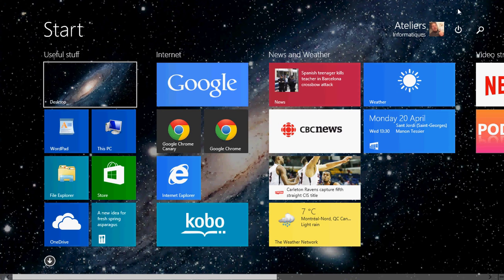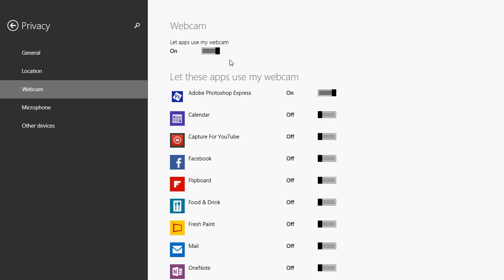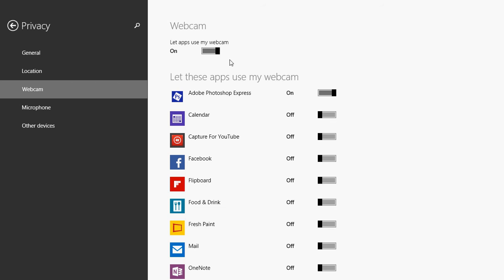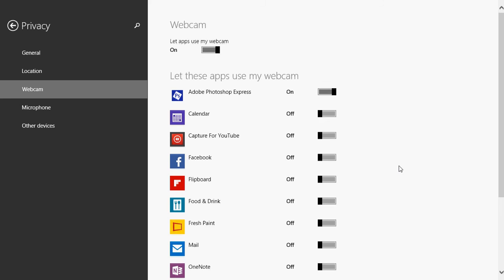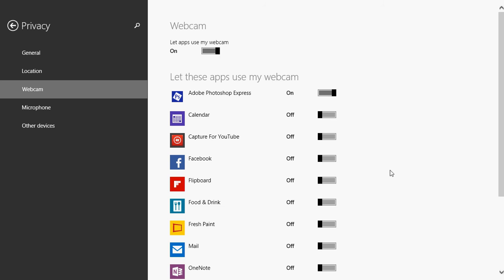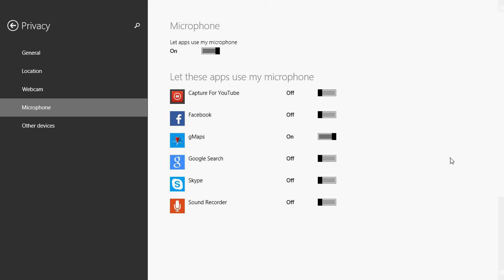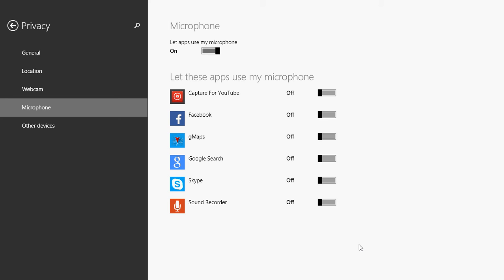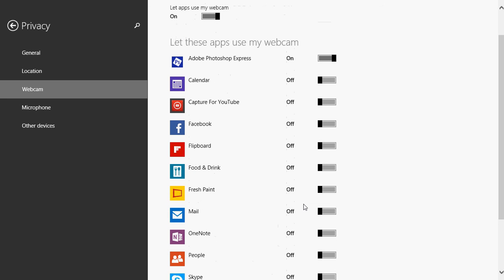Windows 8.1 Back to basics Webcam and Microphone privacy settings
Setting the privacy options for the Webcam and the Microphone in Windows 8.1